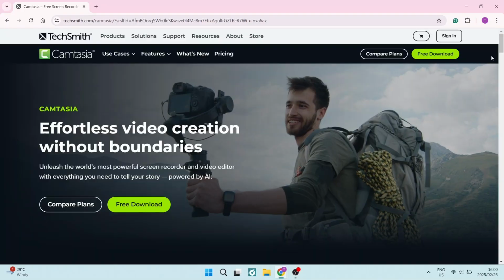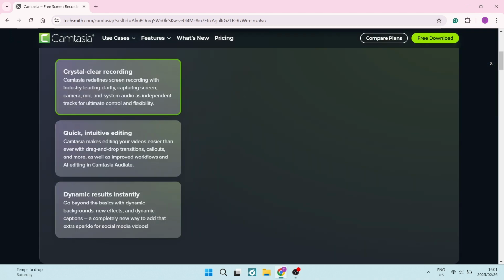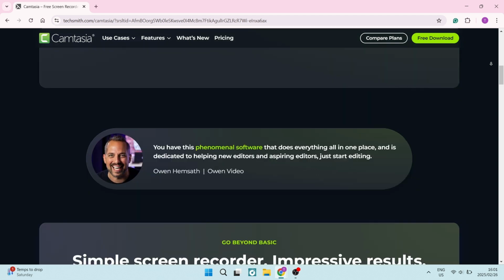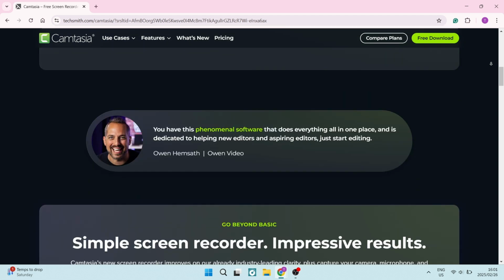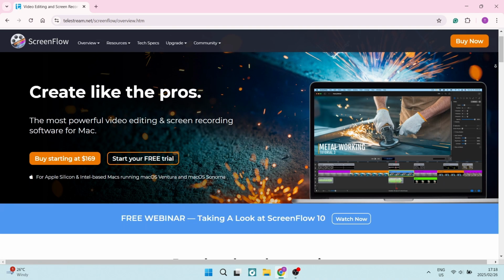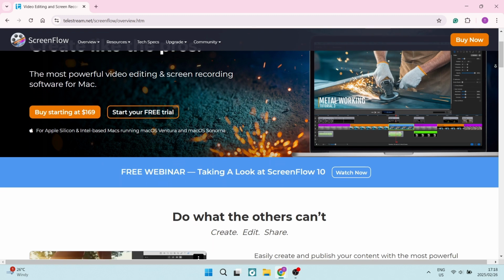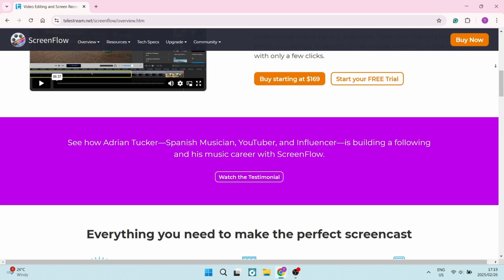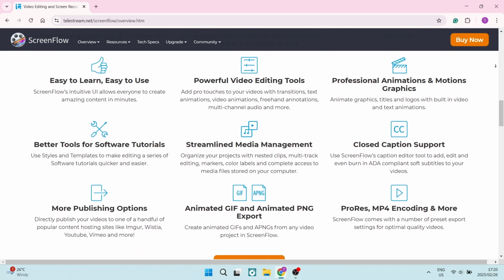Camtasia vs Screenflow | Which is Best? 2025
In this video, 'Camtasia vs ScreenFlow | Which is Best?', we compare two leading screen recording software: Camtasia and ScreenFlow. Camtasia offers robust video editing features and is widely used for creating tutorials, presentations, and educational videos. It supports both Windows and macOS, making it versatile for cross-platform use. ScreenFlow, while also offering powerful editing tools, is exclusively for macOS, providing seamless integration with Apple devices. We'll explore how each tool handles video quality, user experience, and additional features like animations and transitions. Whether you're a Windows user or a Mac enthusiast, this comparison will help you choose the best screen recording tool for your needs.

Timestamps

Intro – 00:00 – 00:12
Camtasia Features – 00:13 – 01:57
Camtasia Drawbacks – 01:58 – 01:51
Screenflow Features – 01:52 – 02:53
Screenflow Drawbacks – 02:54 – 03:17
Conclusion – 03:18 – 03:37